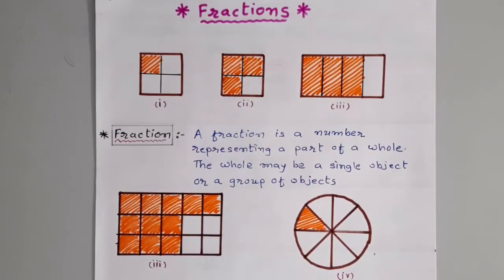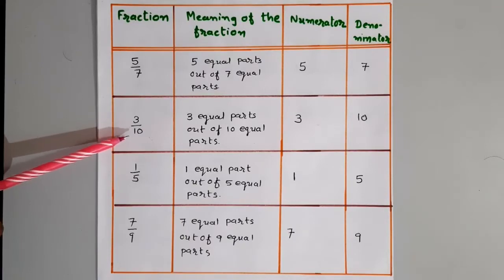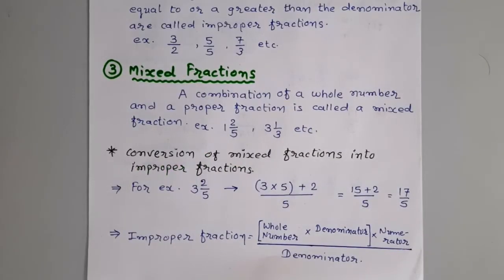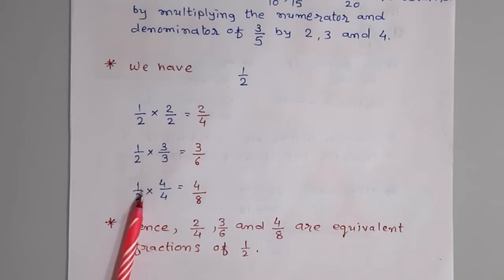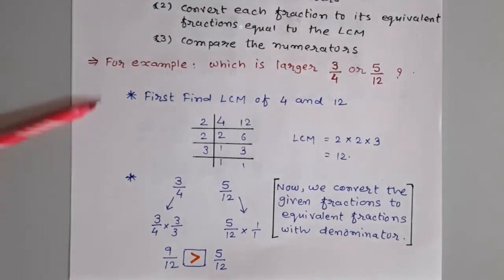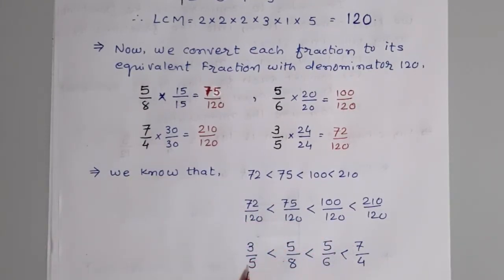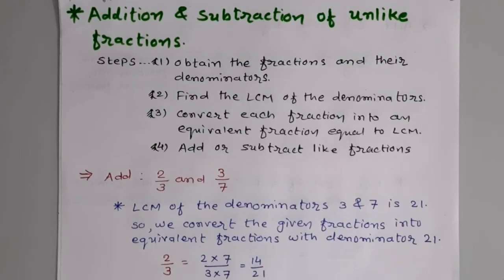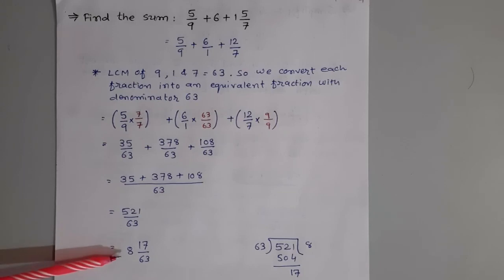BASIC CONCEPTS OF MATHEMATICS Useful and important topics of Mathematics for students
BASIC CONCEPTS OF MATHEMATICS

Useful and important topics of Mathematics for students

TOPIC COVERED